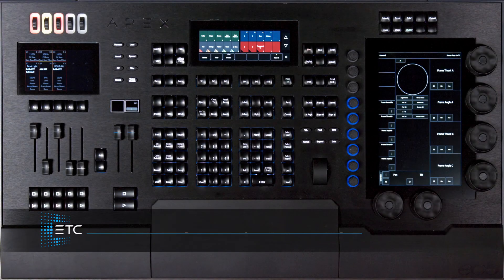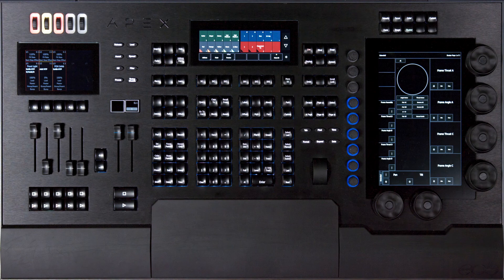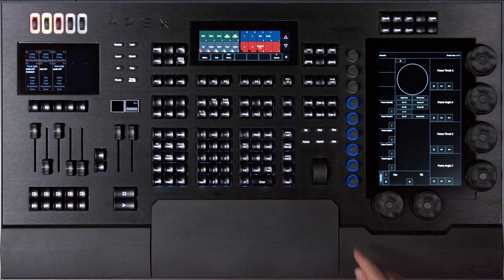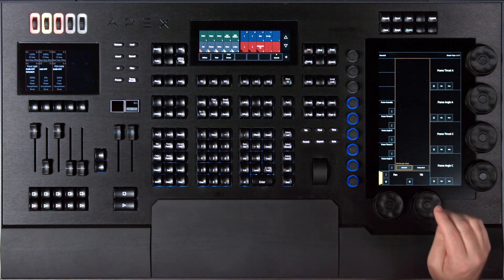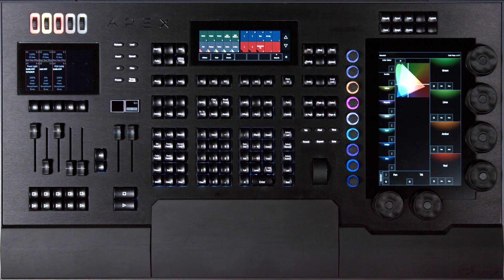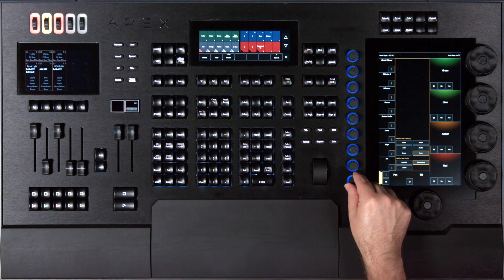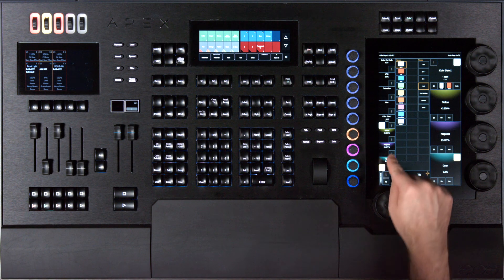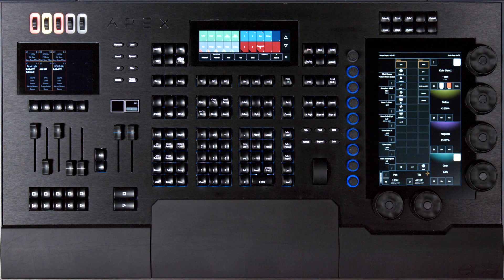Apex Encoders and Mini Encoders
On Apex consoles there is an expanded encoder area with four main encoders and two dedicated pan and tilt encoders – and those are all haptic as before.
Apex consoles also offer nine RGB-backlit mini encoders to the left of the encoder touchscreen. They can be configured for expanded control of the large encoder parameters or can have custom independent mapping.

Eos v3.2